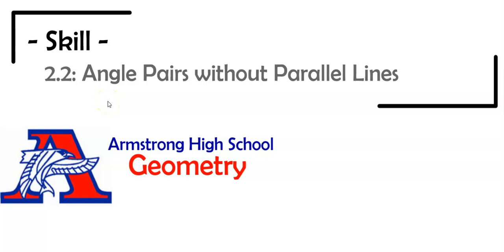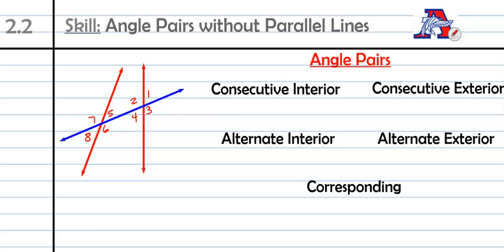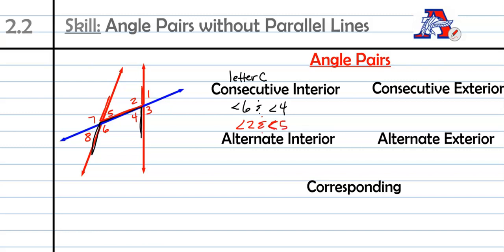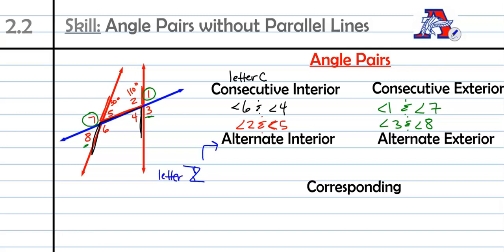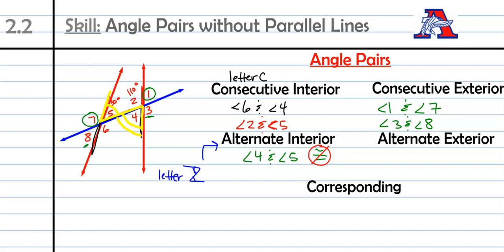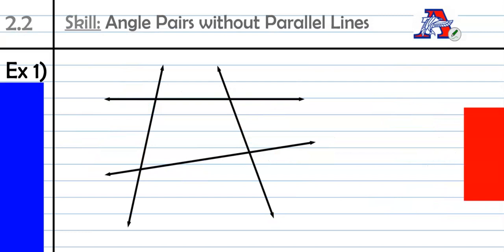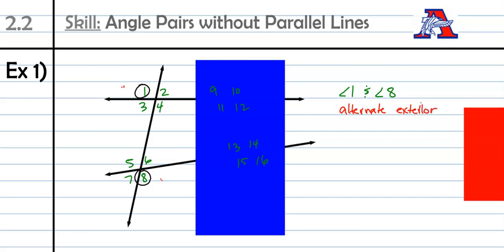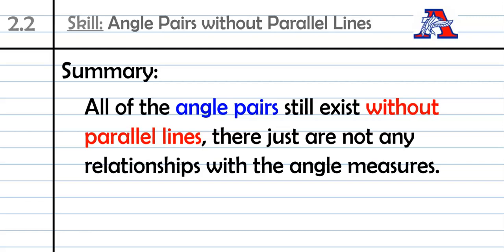2.2 Notes - Angle Pairs without Parallel Lines